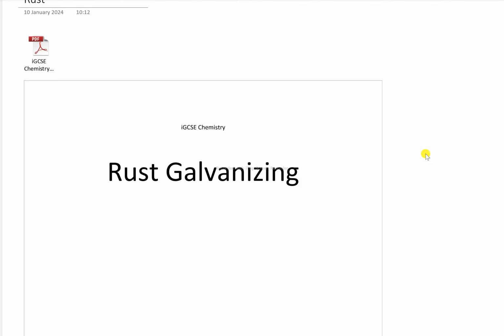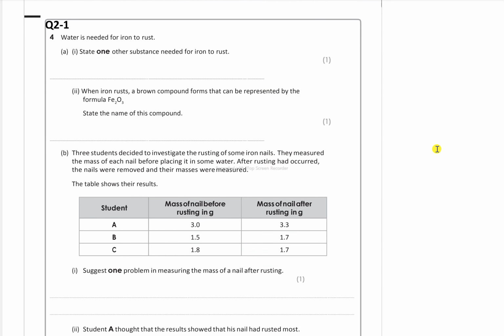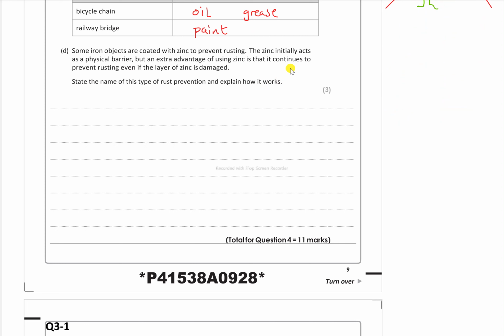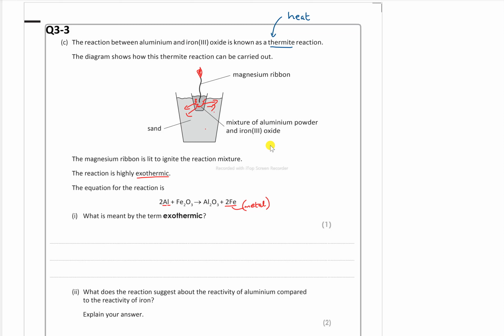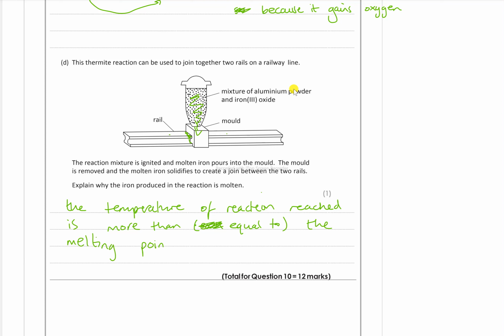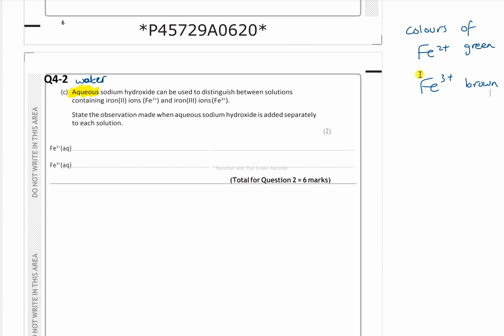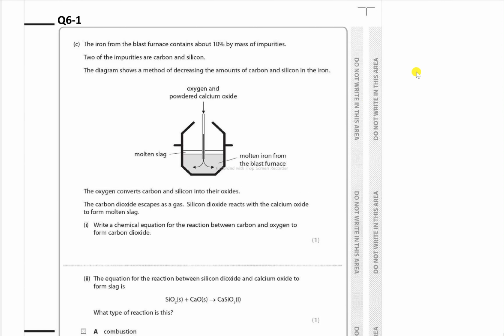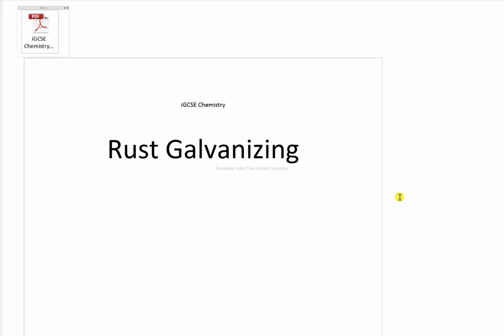TOPIC. Rusting Galvanising